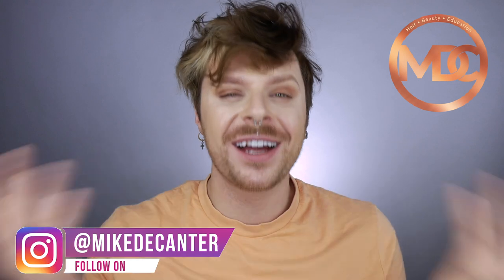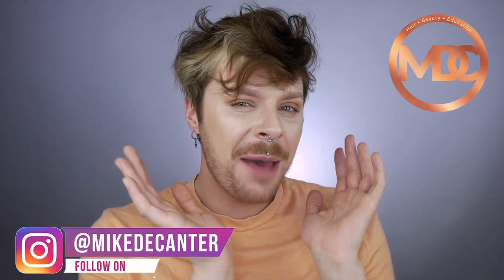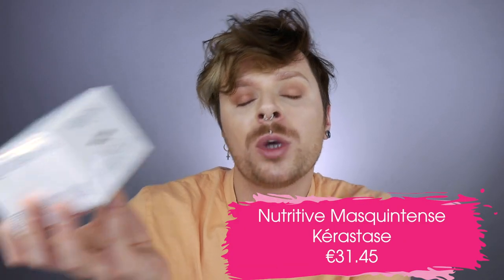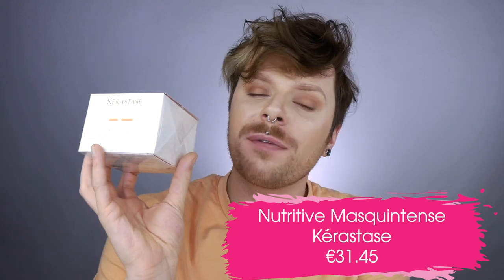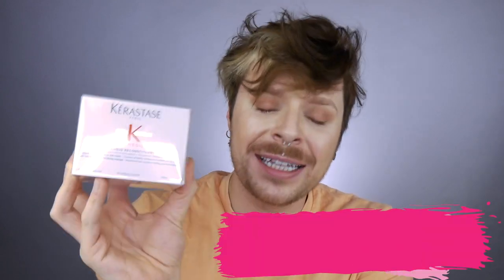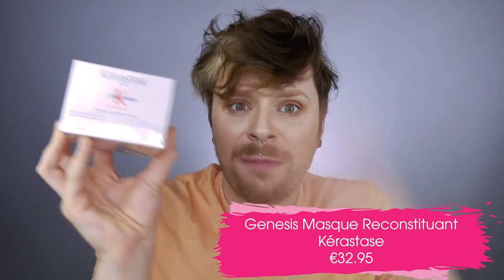KERASTASE TOP 5 MASKS | Which Hair Mask Is The Best | Best High End Hair Mask | Hair Mask Review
This is my top 5 of the best hair masks by Kerastase. Which of these high end hair masks are the best. Ever wanted to know which hair mask from Kerastase is the best for  dry, normal, damaged, blonde hair. In this hair mask review you will find out which high end hair mask is the best for your hair.